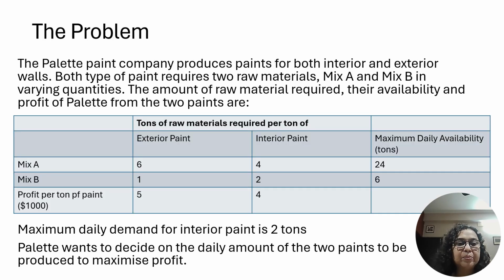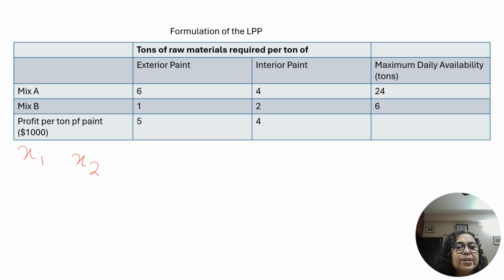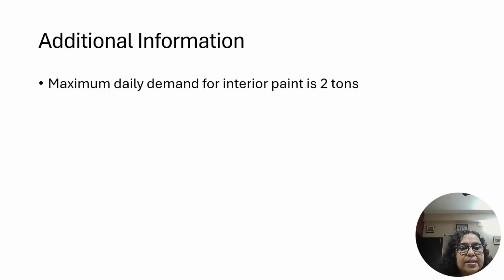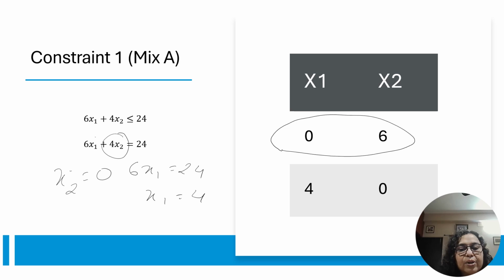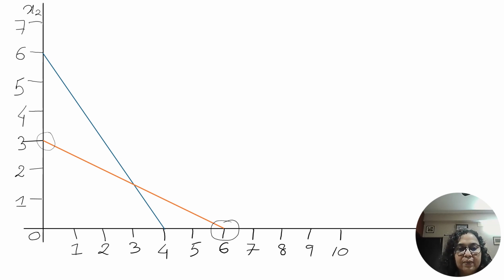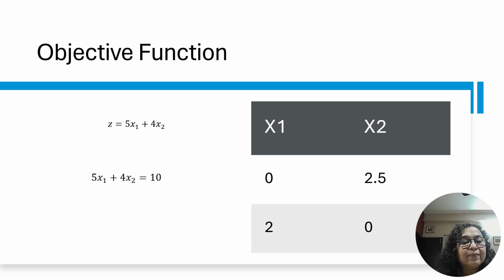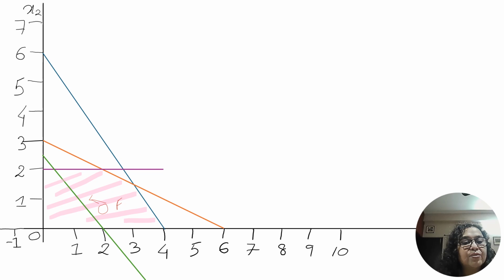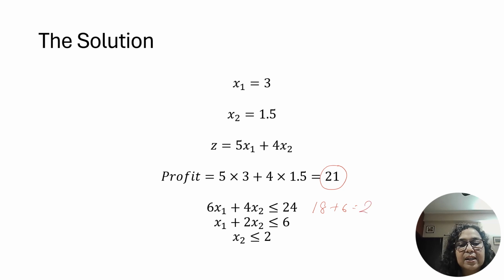Linear Programming 3: Solving Maximization Problem Graphically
Solution of LPP : Graphical Method.
References:
Operations Research: An Introduction - Hamdy A. Taha
Fundamental Methods of Mathematical Economics - Alpha C. Chiang
Operations Research: Theory and Applications - J.K. Sharma